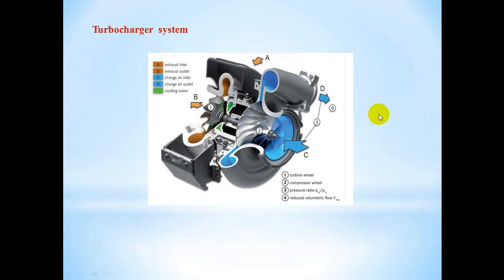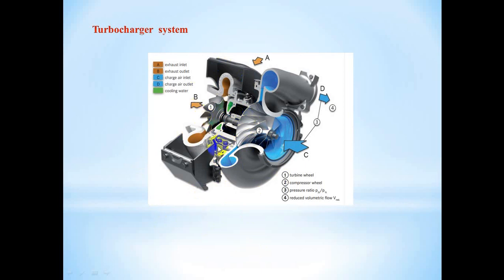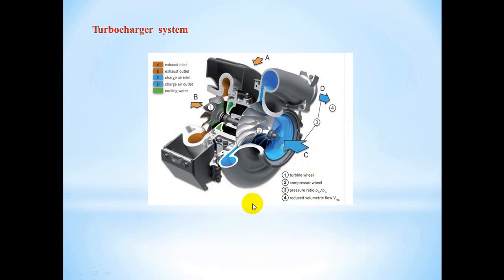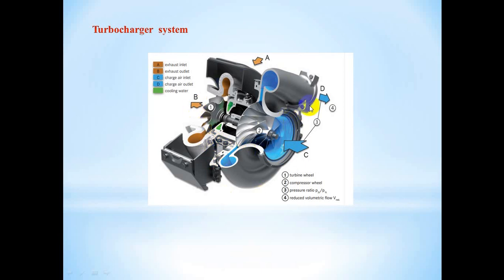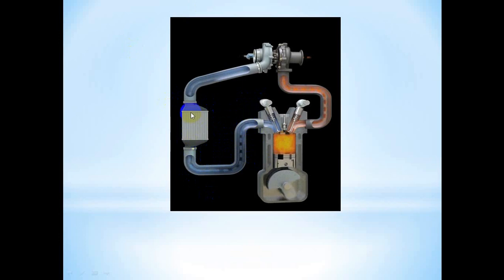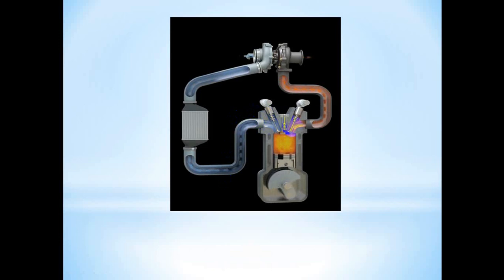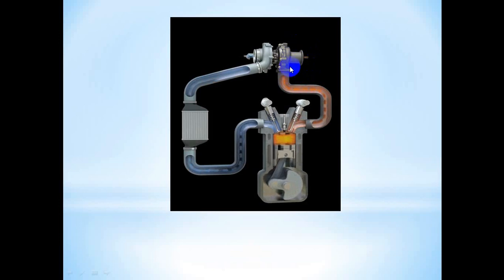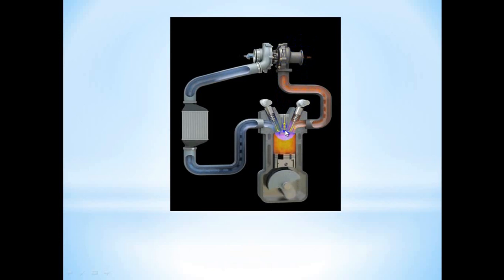Turbocharging system.... The second lesson. الشاحن التوربيني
The turbocharger is one of the most important that increasing the efficiency of the the diesel engine by increasing the amount of air and fuel into the engine.